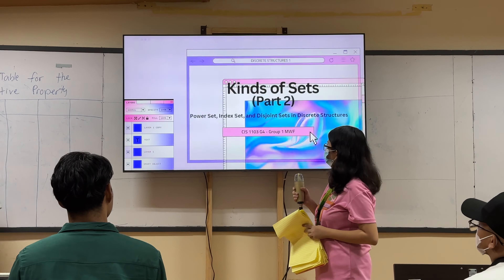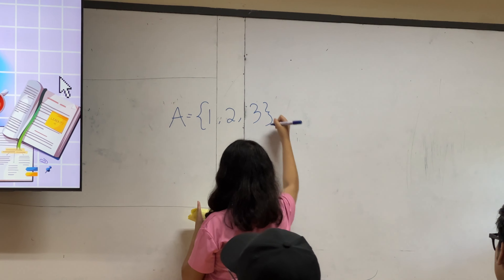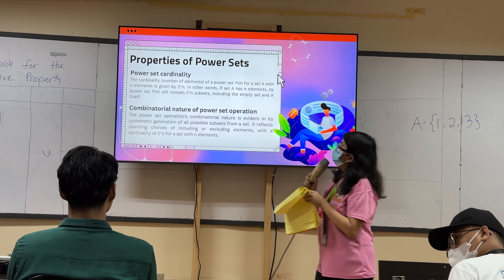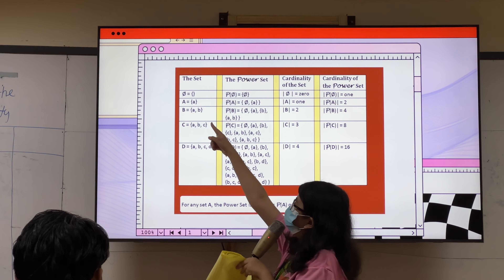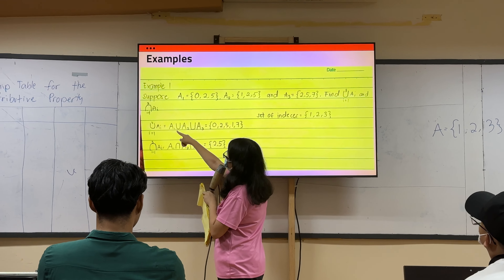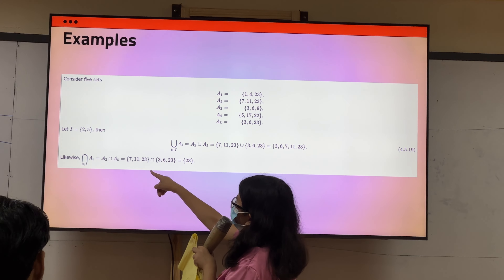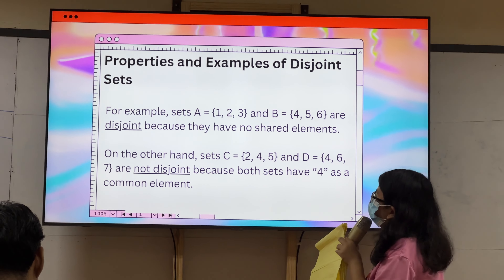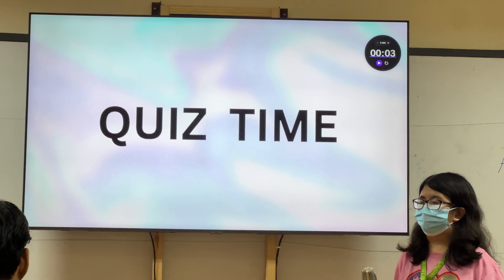CIS 1103 G4 DS1 Group 1 - Kinds of Sets (Part 2)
Group 1 Members:

BESINGA, JOHN BENEDICT EBARLE
DE LARA, KENNY LEE CABALLERO
DE LA CRUZ, ANNA LOUISE ALLEGO
INSO, JONATHAN REMIERE ANG
BALUMA, CHESSA GALANG
GO, FRANKIE JOYCE SANCHEZ
CAÑAL, CLARKE STEVEN HUBAHIB